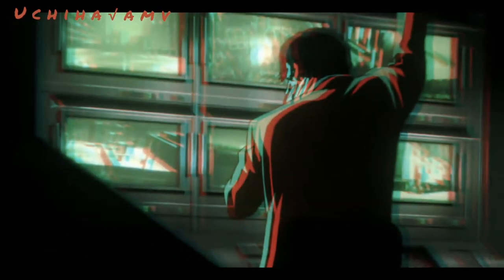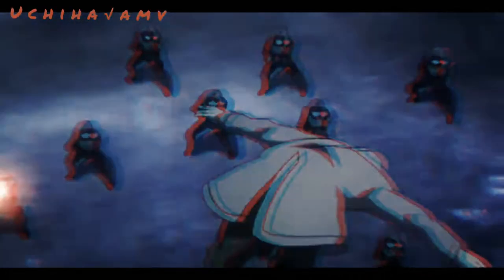Tokyo Ghoul Final Fight [AMV] video 2021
Please share my content with your friends! Comment

Tokyo Ghoul Final Fight [AMV] Midnight video 2021❤️❤️⚫🔴